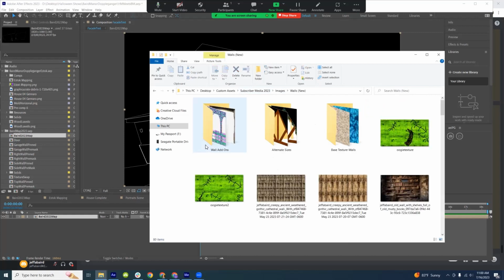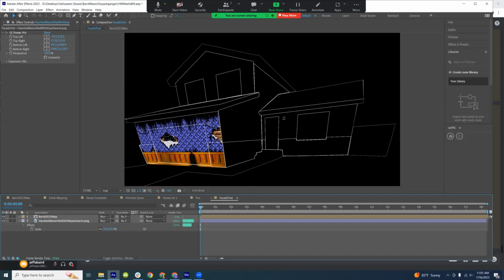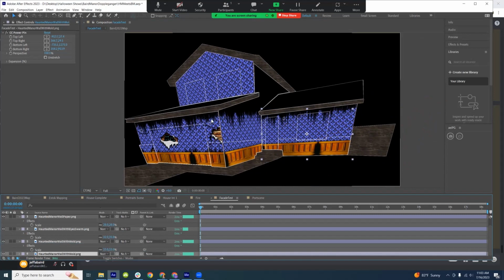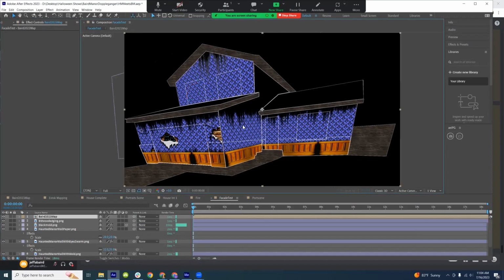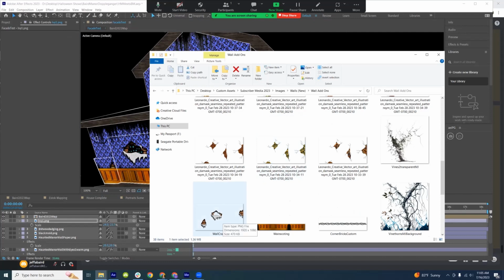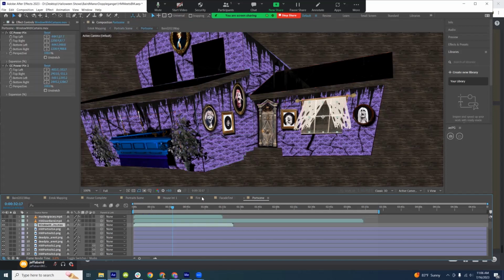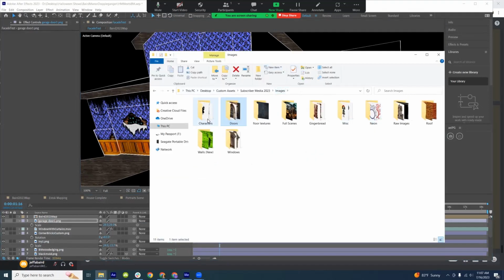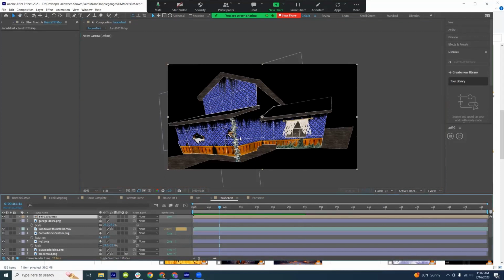Easy to use Projection Mapping Assets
A quick demo of how you can use files from my previous project, to speed up your projection mapping projects.
Currently over 2500 images and videos

JollyHolidayShows.com